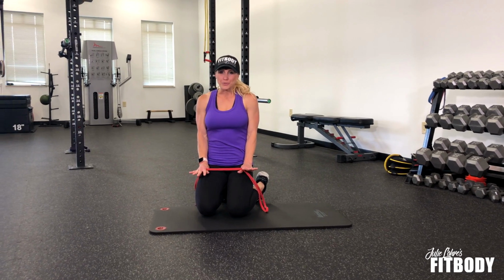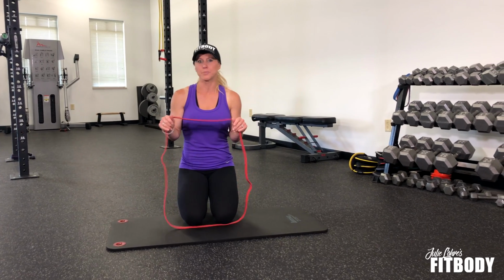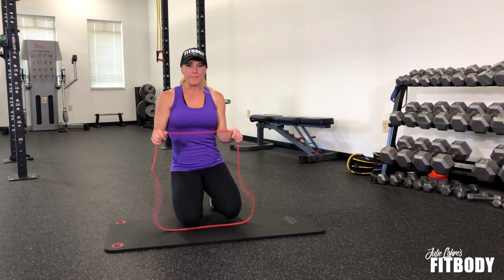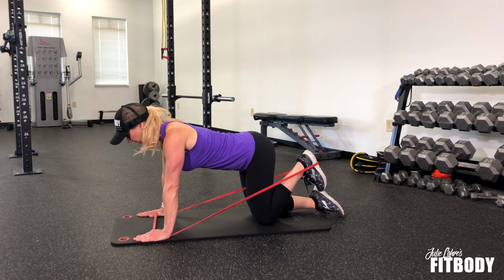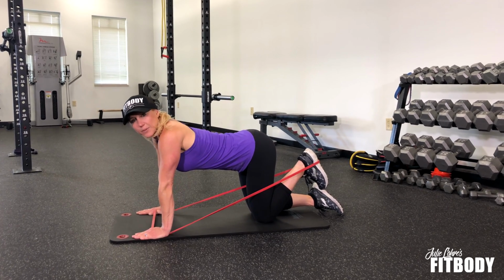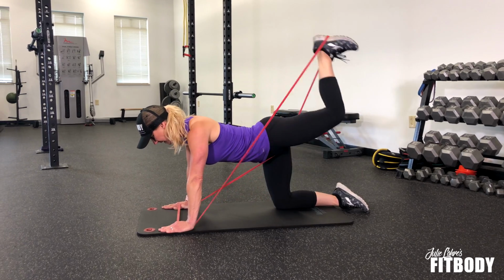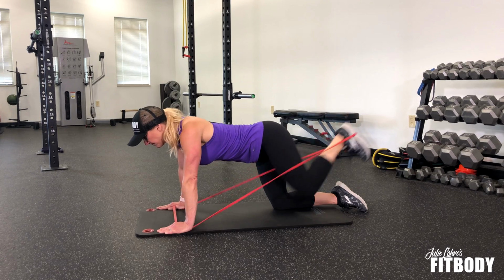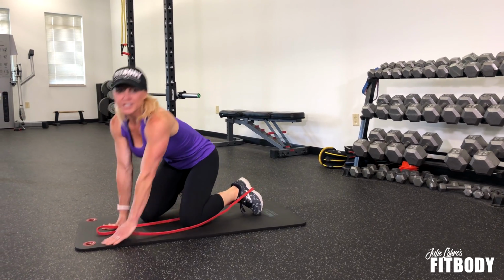Donkey Kick Backs Exercise Demonstration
Julie Lohre takes you through how to properly perform a Donkey Kick Back.  Targeting your Glutes and Lower Back, this movement helps strengthen your core.

If you’re searching for an exercise to target and tighten your rear end, look no further than the donkey kick back.

Donkey kicks target the glutes in a way many other compound exercises can’t. This move can be completed with minimal equipment and can be modified for all fitness levels.

The donkey kick’s scientific name is a quadruped bent-knee hip extension. But it gets its nickname from the literal movement, which looks like the animal’s notorious kick.

For this variation, resistance from a light resistance band will make this move a bit more challenging and the burn more intense.

Muscles worked: gluteus maximus, gluteus medius
Equipment needed: light resistance band
1. Grab the resistance band and position your hands so they are directly under your face, elbows bent. Hook your right foot into the band on the other end.
2. Keeping your back straight, push your right leg out and up.
3. Draw it back into your chest for 1 rep.
Complete 10-15 reps for 2-4 sets on each leg.

The ideal glute exercise for women that want to target the gluteus maximus whether they workout at home or at a gym.

￼What are donkey kicks good for?

Are donkey kicks effective?
Donkey kicks are great for both stability and building a firm round butt. They target your gluteus maximus—the largest of your three glutes muscles, and the bulk of your booty. They also work your core and shoulder muscles, since your entire body has to remain stable while your leg lifts.

What equipment do I need for donkey kick backs?
Equipment needed: light resistance bandAlthough you can do these with just bodyweight, the addition of the resistance band adds a challenge and intensity. The benefit of simply adding a resistance band means that you can quickly and easily increase the intensity and vary it up within sets. This is why it’s the most common go-to method for many people who seek greater intensity with their exercise. It’s quick, simple and easy.

Do kickbacks make your butt bigger?
Donkey kicks are great because they target the part of your butt that other compound exercises can miss. The movement of the leg backwards in the donkey kick is one that really only the glutes can do, as long as you don't let poor form creep in (which can allow other muscles to take over).

Do donkey kickbacks work?
Donkey kick and the variations of it are excellent for targeting all the muscles in your glutes, which don't get as much love from traditional compound exercises like squats and lunges. While you might think of your butt as one big muscle, your glutes actually refer to many different muscles and this exercise focuses mostly on that targeted group of muscles.

While you do not have to add resistance for donkey kickbacks to be effective, I like to use a long looped band in a medium to hard strength to make this movement more challenging.
Begin the donkey kickback on your hands and knees keeping your core tight throughout the movement.  Loop the band around the arch of one foot and keep your foot flexed to hold it in place. Hold the front of the band with your hands shoulder width apart. With focus on your glutes, maintain your bent knee position while drawing your foot upward toward the ceiling.